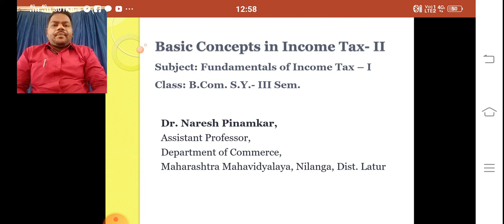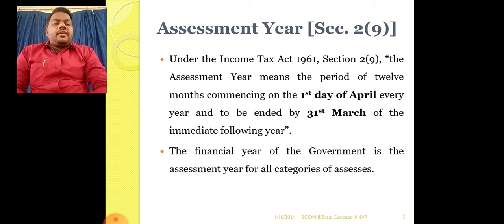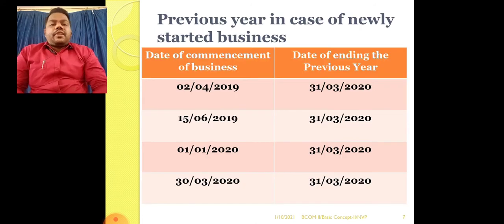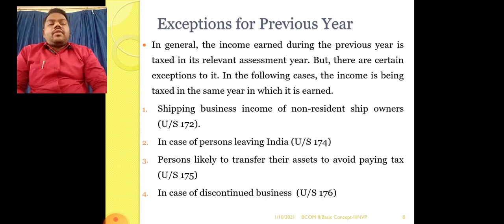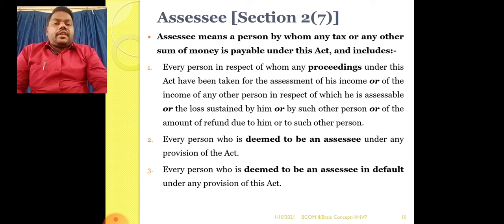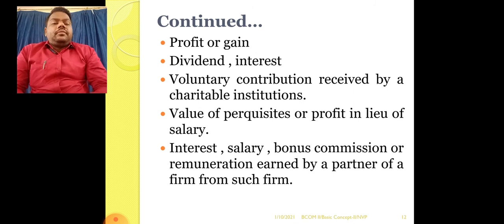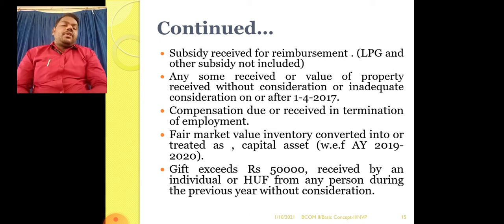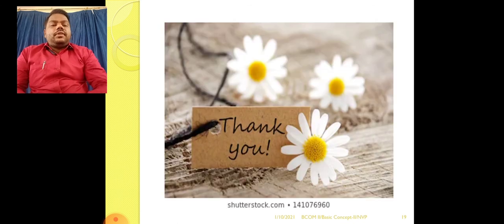Basic Concepts in Income Tax